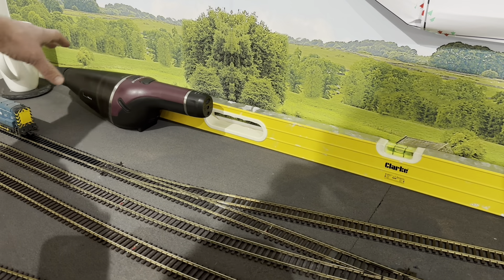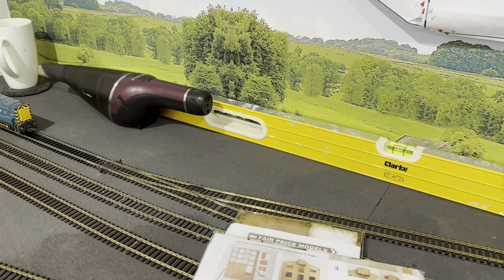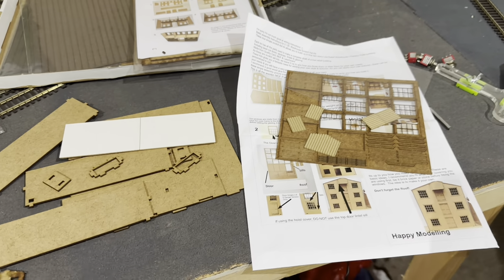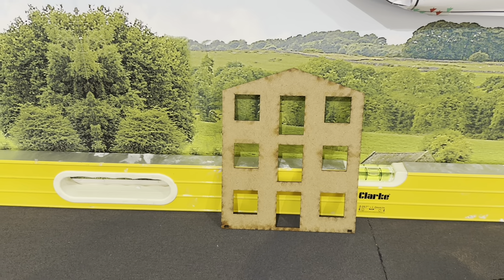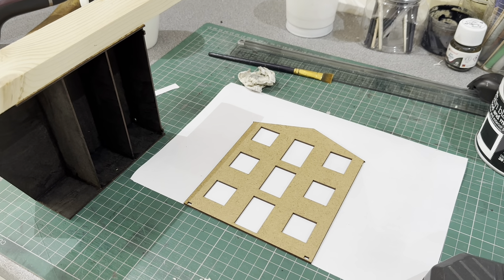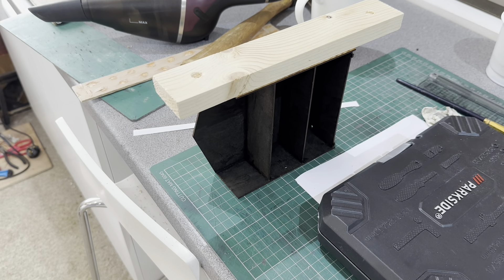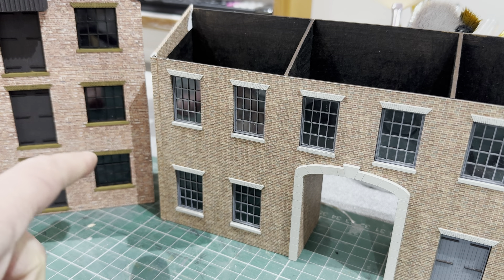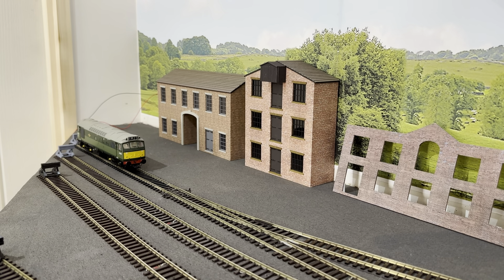Beechcroft Model Railway - #47. Good Value?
I’m always on the lookout for a bargain… I’ve found these laser cut kits on eBay at a really good price, much cheaper than any of the resin kits out there. The kits allow you to put your own finish on them so I’m going to play around with different brick colours to see what I can achieve.

Let me know what you think - do they look ok?

andyjxf​@yahoo.co.uk